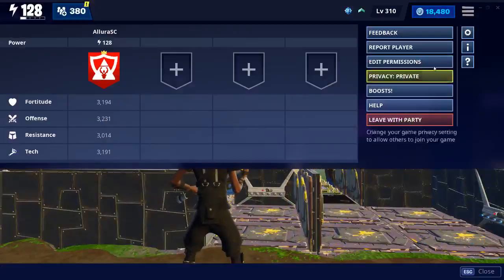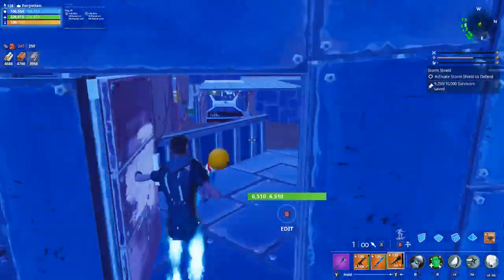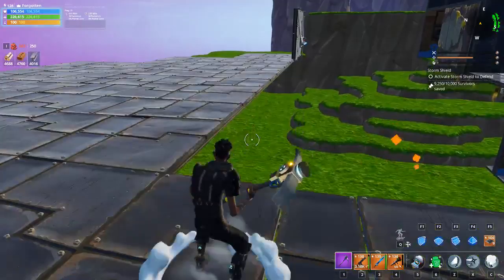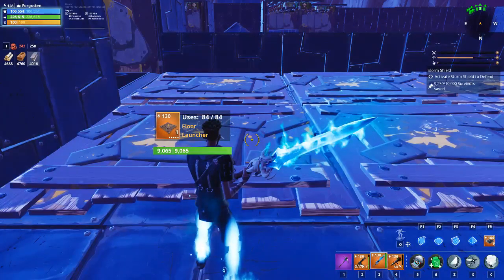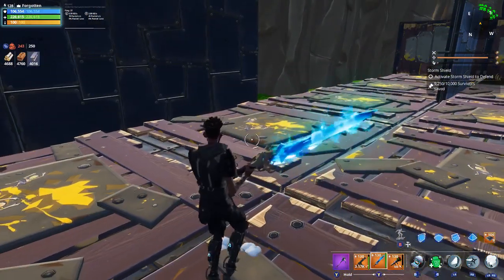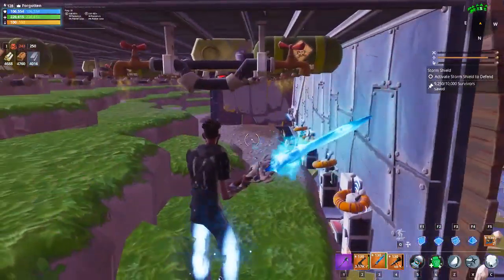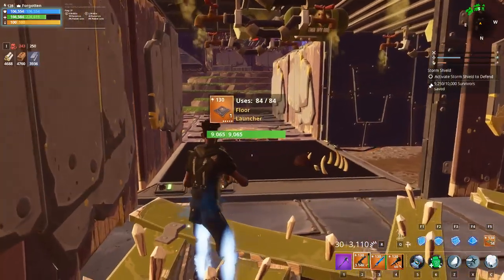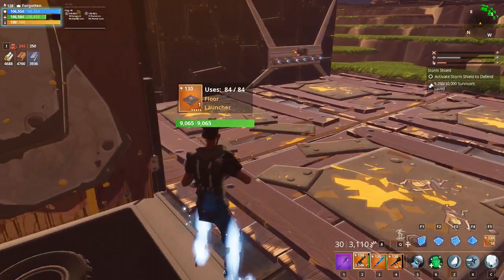Twine Peaks Endurance Challenge Series 1 (Hardcore): Devil Amp North In-Depth Guide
*** UNOFFICIAL Guild Applications NOW OPEN! ***
I have always been a strong proponent of being the change we'd like to see, and as such have recently started up the first unofficial Fortnite Save the World guild, "Ascension", with the purpose of putting together like-minded, motivated individuals interested in playing the game at a higher level or simply a place to look for high level players to group up (public members) in preparation for current (Endurance) and possible future end-game content.

For our community discord and guild application process/information, stop by my twitch channel
!discord : for our community discord link
!guild: for more info about the guild
!app: for instructions on how to join the guild